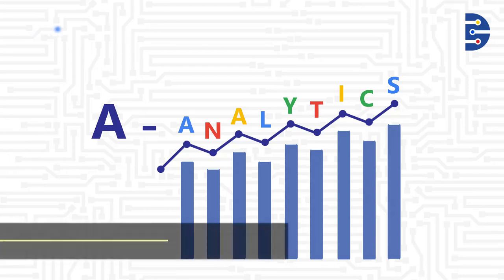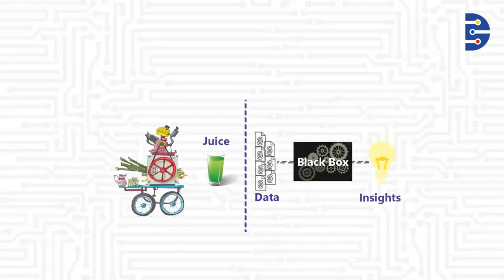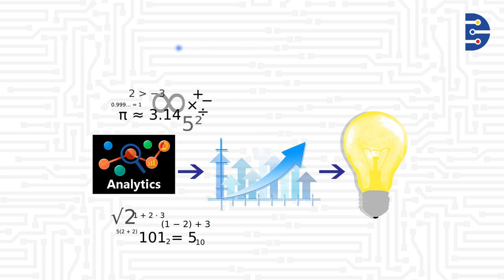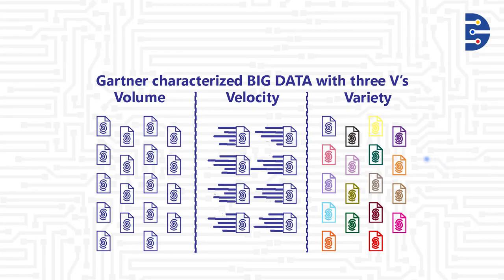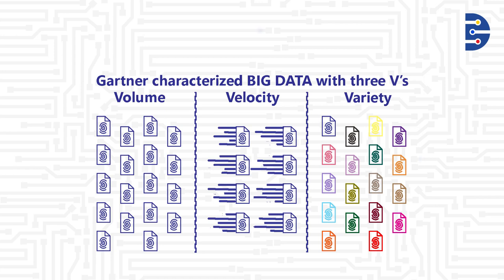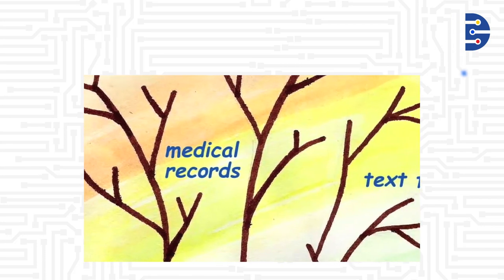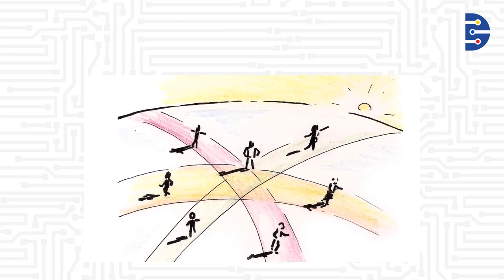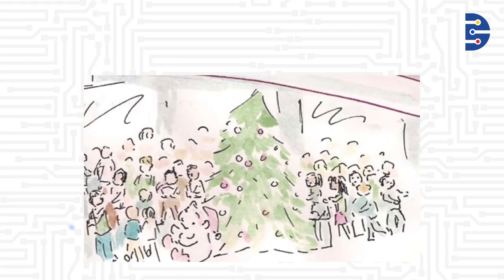Understanding SMAC Tech Stack Made Easy 4 - A for Analytics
Understanding SMAC Stack Made Easy

In this course we are going to study the SMAC stack. SMAC is an Acronym for Social, Mobile, Analytics & Cloud – the base pillars of digital technology. Understanding the SMAC stack is the first step towards building any digital product or application.

SMAC stack is an approach to understanding the basic digital technologies. The SMAC stack needs to be well implemented to build any digital product, solution or application. The elements of the SMAC Stack - Social, Mobile, Analytics & Cloud - play an important role in any digital solution. A digital solution can be easily scaled if the SMAC stack is implemented with the right design considerations. Anyone aspiring to build a digital product or a solution needs to have a good understanding of the SMAC stack.

To conclude, every digital product or solution is built on top of a solid implementation of the SMAC stack. Hence understanding the SMAC stack becomes critical to any new age digital entrepreneur.

Who Should Take This Course: Anyone who wants to understand how digital technology products are envisioned and built - along with case studies in understanding the SMAC stack.

Course Curriculum:
-SMAC Stack
-Individual SMAC Stack Components – Social, Mobile, Analytics & Cloud
-Bringing the SMAC Stack Together

Understand the SMAC Stack and Build Great Digital Products & Solutions!

In today’s digital world, you need an experienced partner who can help you take advantage of the digital opportunities across a variety of channels in real-time. “Digital Connection” is by far, the most pressing need of the day. Every company today, aspires to connect digitally with their customers. To achieve customer connect, companies need to embark on a digital journey. “Becoming Digital” is no longer about finding the right vendor for your business needs. “Becoming Digital” is a journey with experiences that can have a great impact on your business in the future.

The purpose is to introduce Digital Dojo as a partner and your guide through this digital journey. We believe that “digital needs” have to be integrated across technology, marketing and learning initiatives. Companies cannot work on “digital needs” through isolated verticals. Digital Dojo is in a unique position to offer digital solutions in an integrated manner that delivers the best outcomes for our clients. “Experience Digital Connect” through us as we embark on this digital journey together. It is our promise to you.

Digital Dojo is an education first digital marketing agency based in Tallinn, Estonia & Mumbai, India. We provide digital marketing services aligned to business objectives.  Our data-driven approach has enabled us to deliver measurable results to our clients. Our goal now, is to educate and endow organizations with digital marketing strategies and new business models, in the age of digital disruption.

Digital Dojo has been educating corporate and academic institutions on digital marketing skills.  Digital Dojo has many success stories where it has enabled clients to successfully embrace digital marketing – with “innovative” digital marketing strategies, in order to establish a leadership position for their business.

Our Mission – “We help people and brands prosper in the digital economy with the right digital marketing strategies and the right digital marketing skills.”